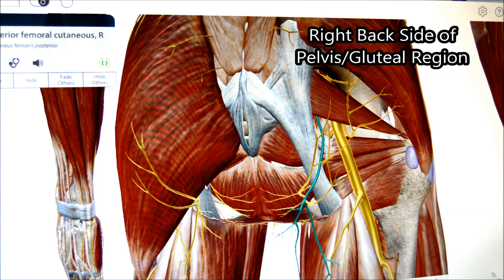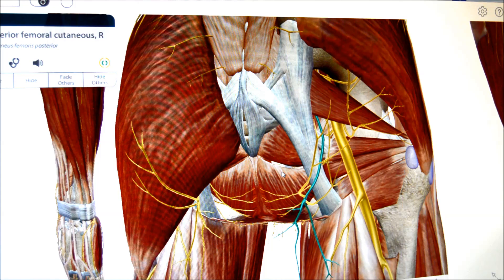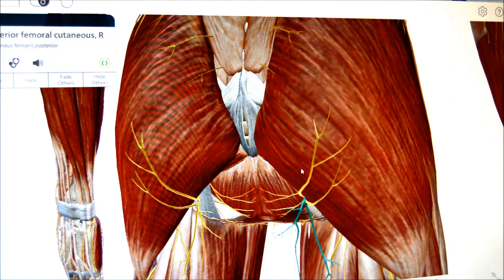Gluteal Nerve Pain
Nerve pain in the buttock and thigh is often diagnosed as sciatica, but did you know there's another nerve that can cause pain in this area? Learn about a potential cause for glute and thigh pain and how we treat it!